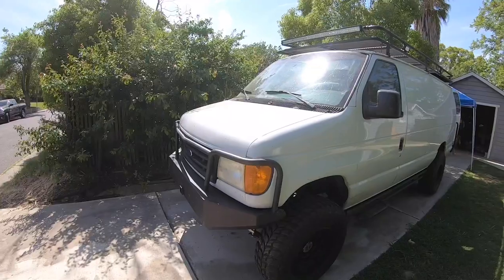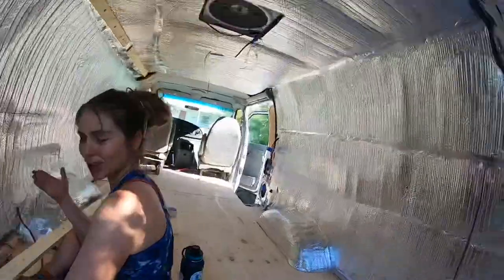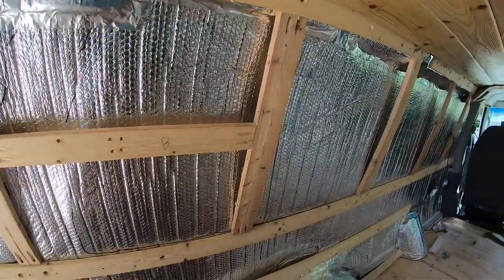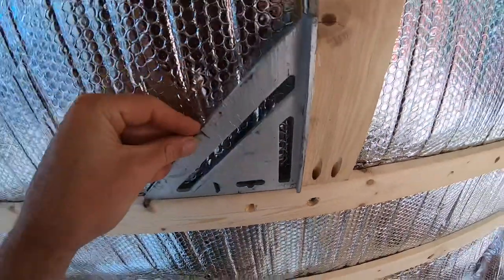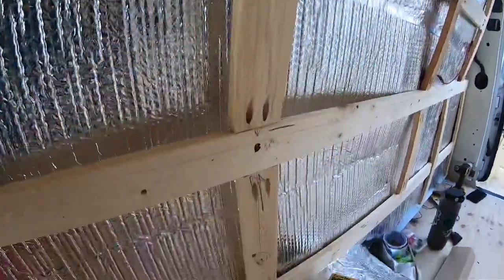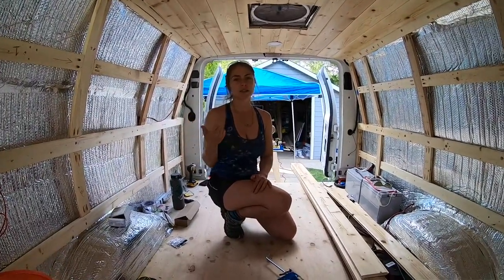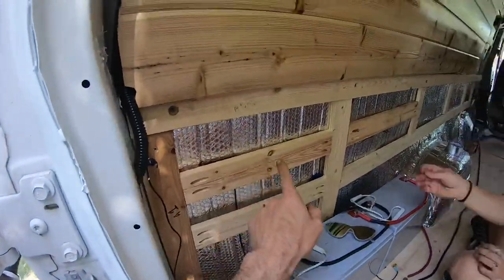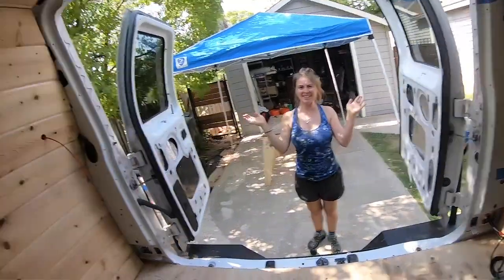Ford Econoline Van Conversion | Getting Your Van Ready to Build Framing For Walls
Getting Your Van Ready to Build Framing For Walls

First Steps in a Van Conversion Masterclass (Insulation, Framing, Ceiling, Walls, Floor)

96 Page EBook - How to Frame Your Van, Install Walls, Ceiling, and Floors

for more van conversion information.

Welcome back to the channel ya Kookz!   Today we are going to help you figure out the age old mystery.

"How do you put walls on your van? "

This is the #1 Question we get.

Well fear no more the Kookz are here to walk you through this.  Whether you have a Sprinter, Promaster, or a Ford Econoline or Chevy Van it’s all going to be done the same.

In this episode we are going to show you how to frame out your van so you can put your interior walls in the van and have a safe and secure van construction to last you for years down the road.

Here is what we used to frame out the van
Firing Strips - (Home Depot or Lowe’s)
Self Tapping Screws - (Home Depot or Lowe’s)
Kreg Jig
Kreg Screws
Impact Driver
Speed Square
Tape Measurer
Table Saw
Mitre Saw
Counter Sink Bit

For more build videos or to stay up to date with our journey, make sure to SUBSCRIBE to our channel on YouTube and Hit the Notifications Bell to never miss a kooky episode.